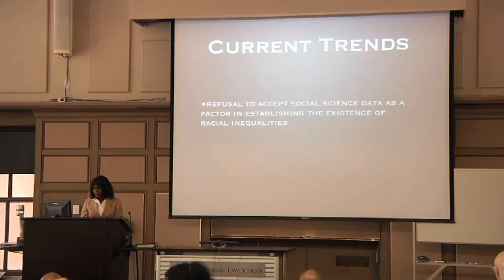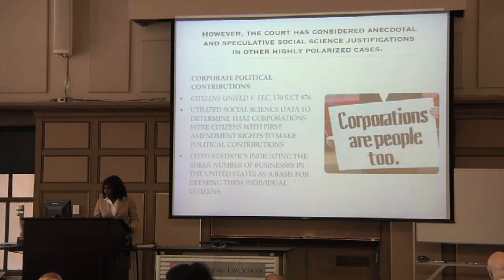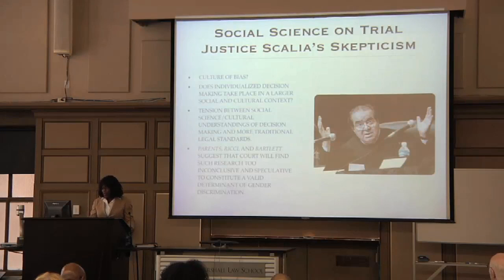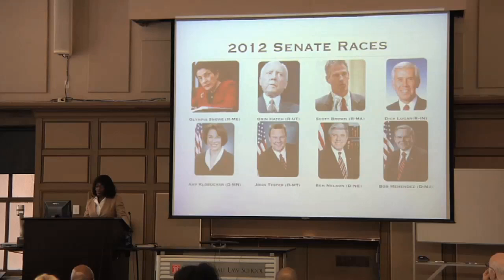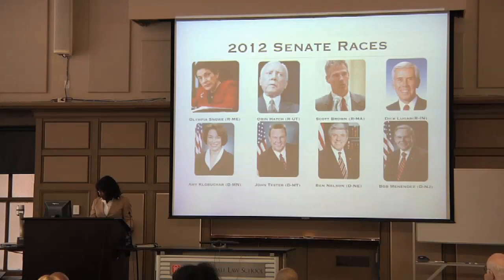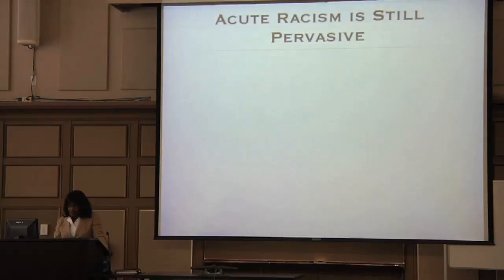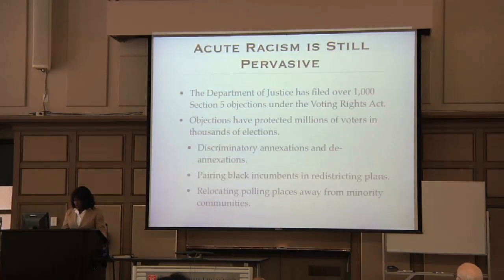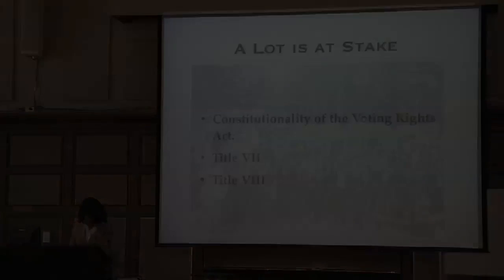How Race Defines Judicial Legacies, Part VI w/ Prof. Linda Greene | UIC John Marshall Law School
Prepare to Change Lives at UIC John Marshall Law School in Chicago

On April 26, 2011, Distinguished Scholar-in-Residence Linda Greene, Evjue-Bascom Professor of Law at the University of Wisconsin-Madison, lectures on  "How Race Defines Judicial Legacies."

Part VI of "How Race Defines Judicial Legacies" investigates the refusal to accept social science data as a factor in establishing the existence of racial inequalities.